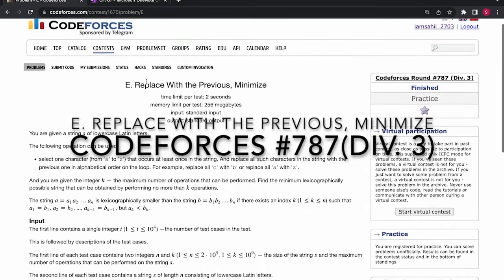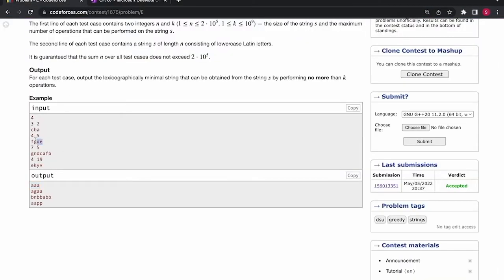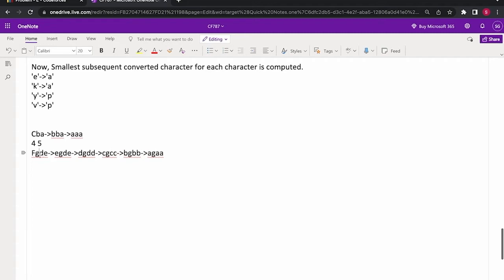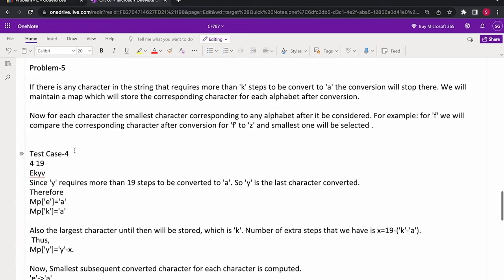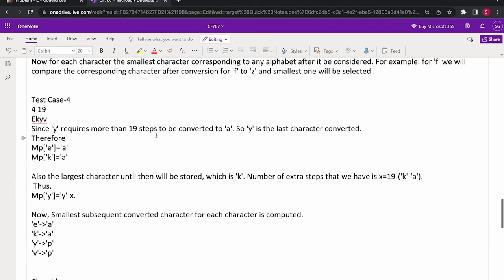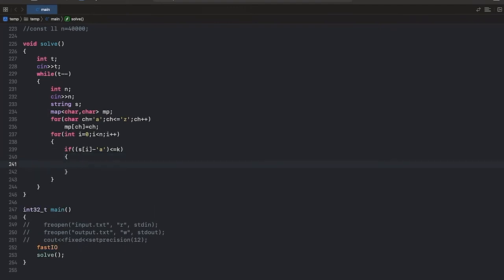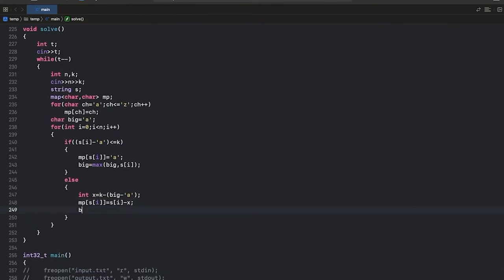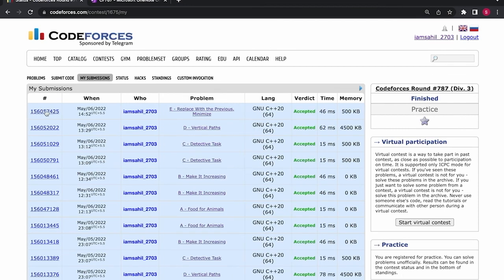Codeforces 787E Replace with the previous, minimize(1675-E) || String || Greedy || Map